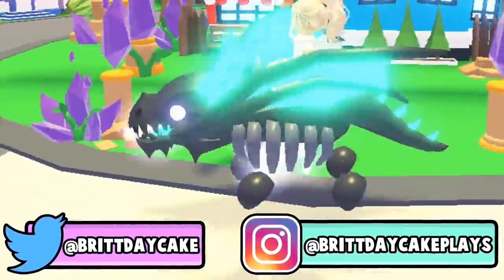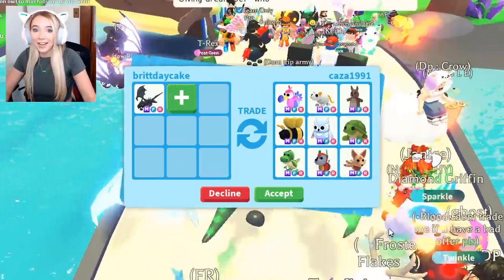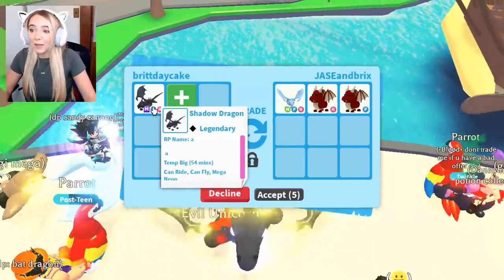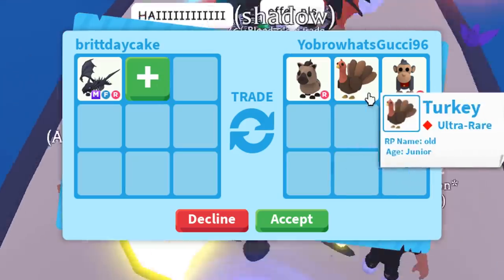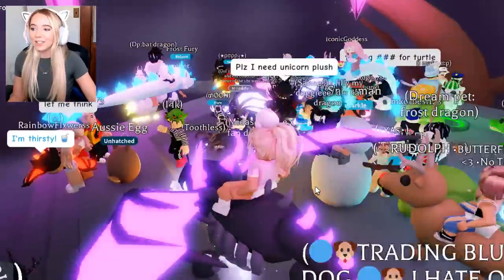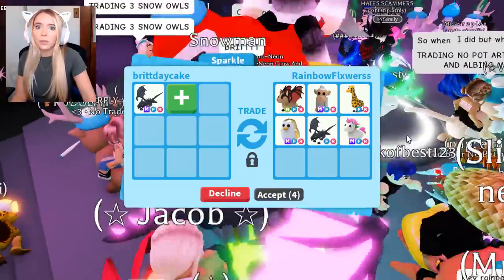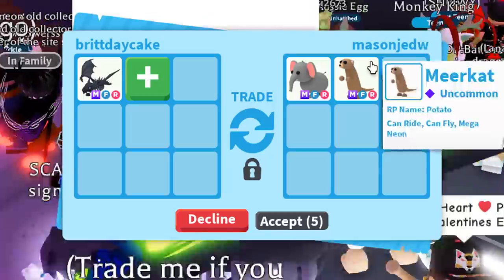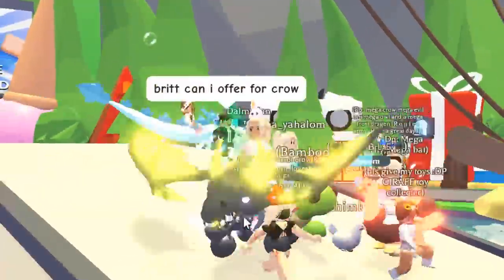Trading My *MEGA* SHADOW DRAGON in RICH Adopt Me Servers!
In today's video, I got into EXCLUSIVELY RICH Servers in Adopt Me! to take some offers for my MEGA SHADOW DRAGON that I won in a Twitter contest from the YouTubers MrGuyAndCandy, link to their channel

What do you guys think of these trades?? This was my first time ever trading a pet this expensive before! I'm still learning my values!

Make sure to comment and let me know which trade was your favorite!

✨LINKS✨